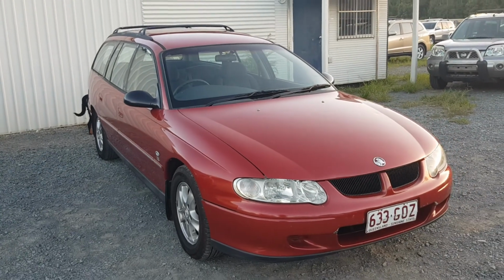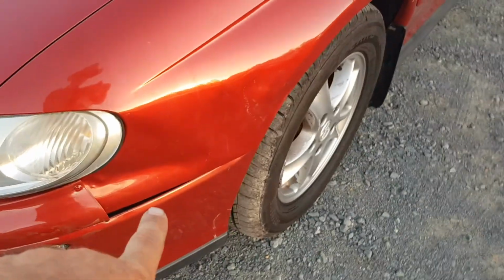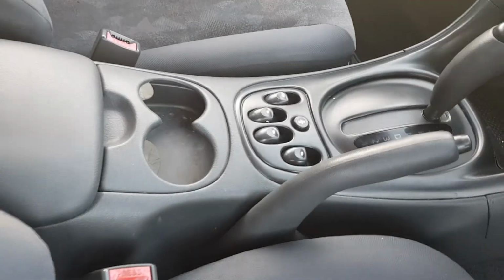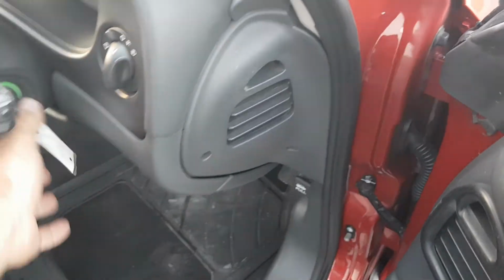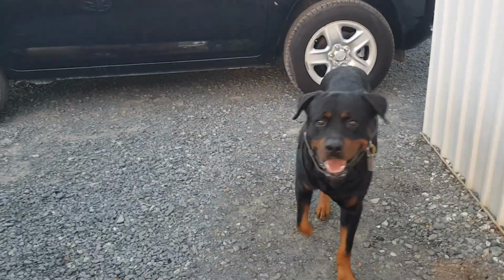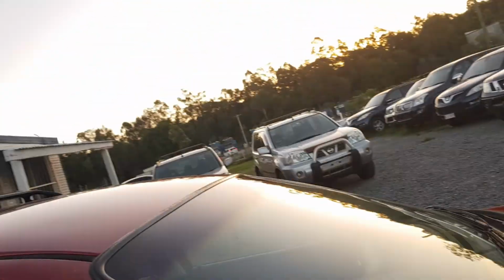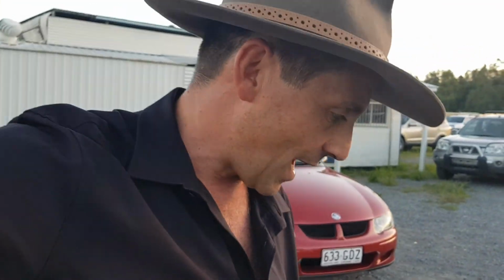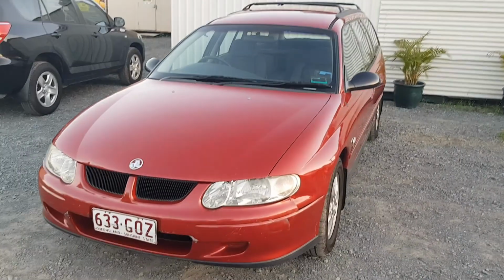(SOLD) Automatic Cars. Holden Commodore Wagon 2001 Review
Price includes RWC, 6 months QLD registration incl. govt fees and charges and 12 months Roadside Assist. Drive Away. No more to pay. Excellent Value for Money. No Haggle. No Hassle. No Offers. Easy Buying. Warranty Available.

(SOLD) Here’s everything you’ll get :

* Safe and reliable Commodore wagon with 216,846 kms;
* Drive away in your freshly serviced new car;
* 6 months Qld registration;
* Road Worthy Certificate (RWC);
* 12 months Roadside Assist;

This Commodore wagon was hand picked for its reliability and safety. Featuring a strong 3.8L 6cyl petrol engine with automatic transmission.

Enquire now.

This reliable automatic family wagon won’t last long at this price..

Motor Dealer Licence No. 3949939.